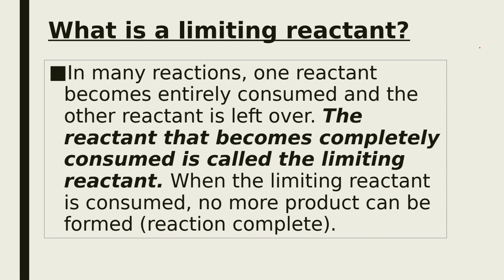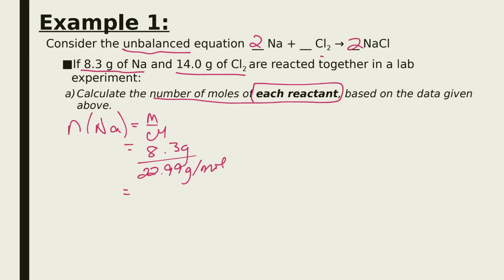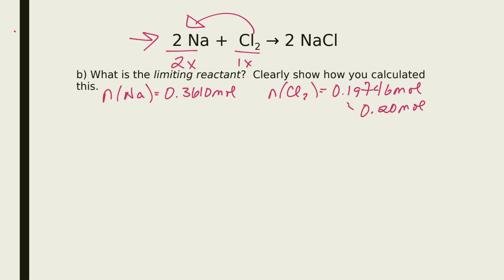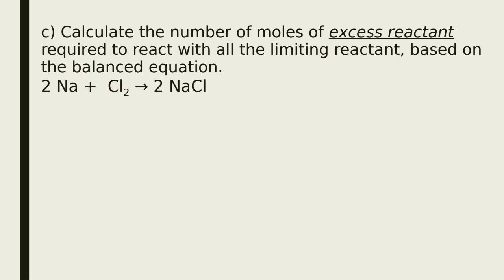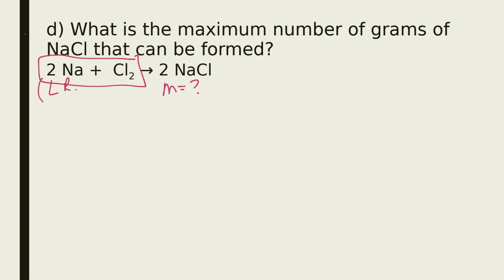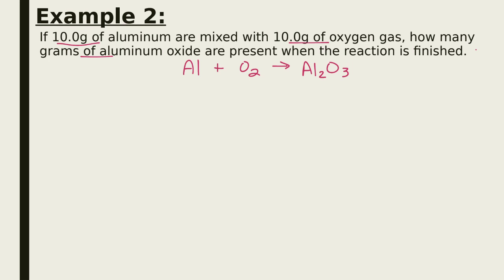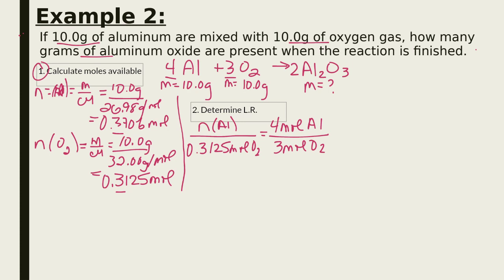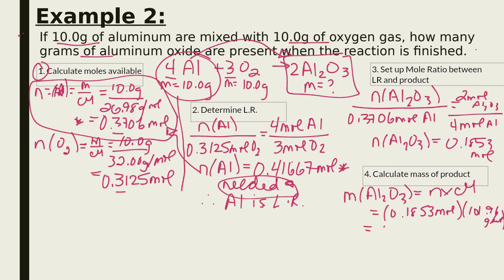3.7 Limiting Reactants